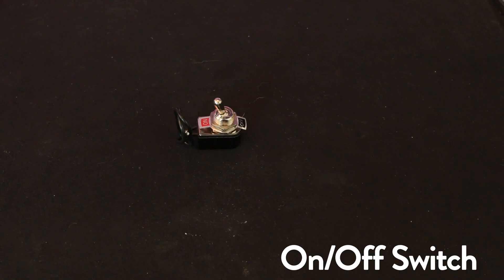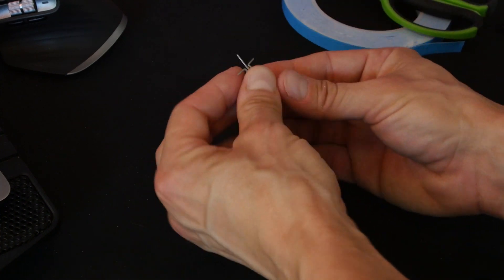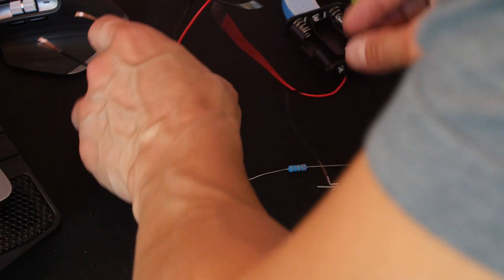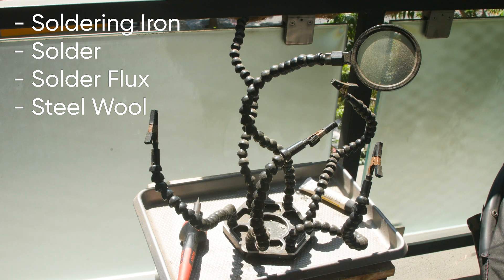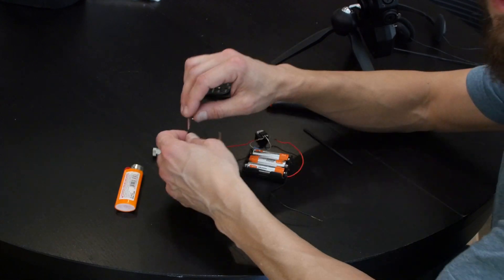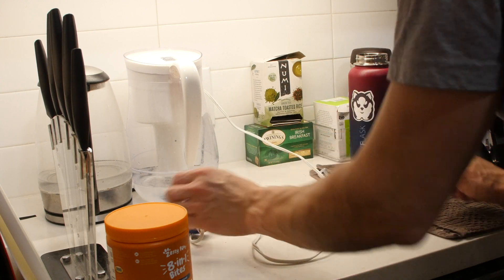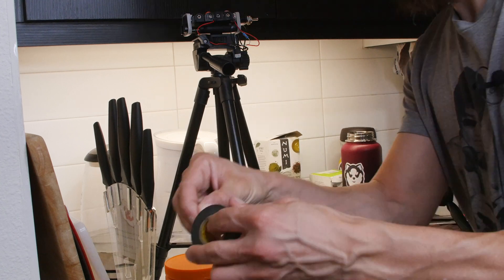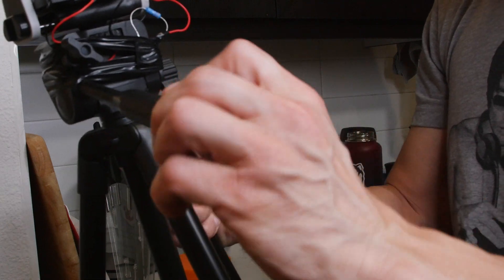How I Made My Laser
If you haven't watched the original video, you should watch it first
Our website, which includes everything you need to run the experiment -
I have not made this video for profit but it is still a part of my channel, so if you feel that you've gotten value out of it or my other videos, please consider becoming a patron on my Patreon account
Thumbnail Design Credit on IG:
Timcodes
0:00 - Intro
0:26 - What You Will Need
1:03 - Prep
3:39 - Soldering
4:56 - Connecting the On/Off Switch
6:07 - Mount On the Tripod
8:34 - Closing Words
9:15 - Some Extra Details